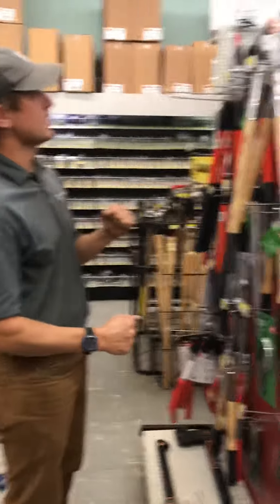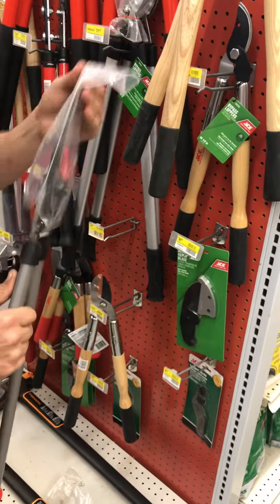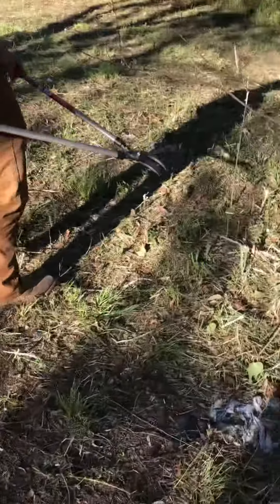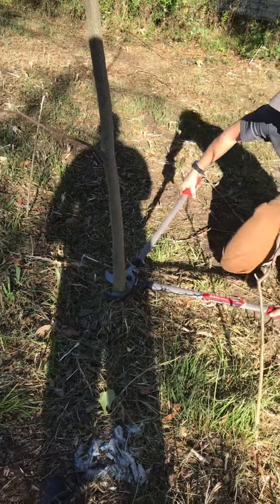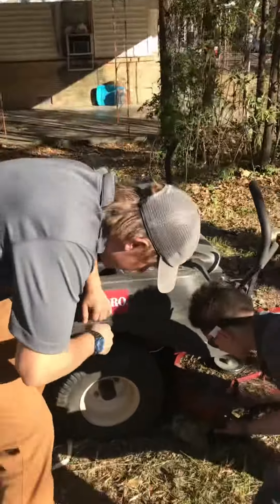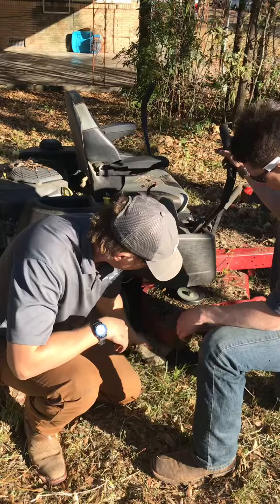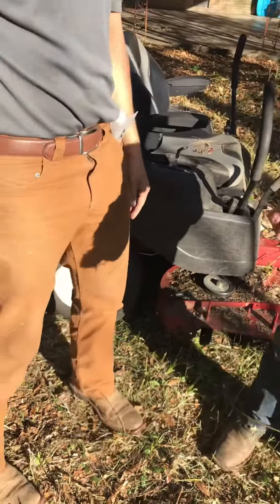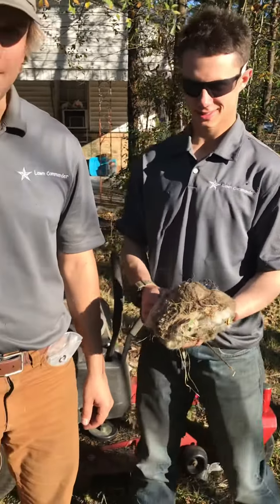Mission: finding the right brush loppers. Extra: win a free teddy bear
Mission Statement: to make Earth look like Heaven.